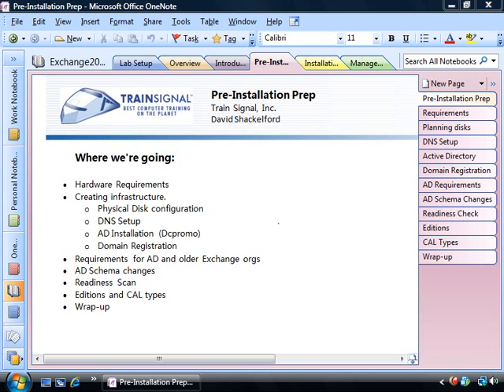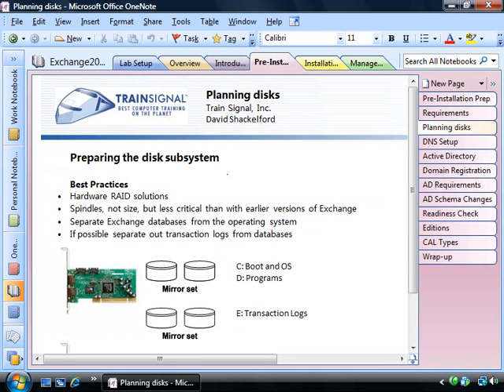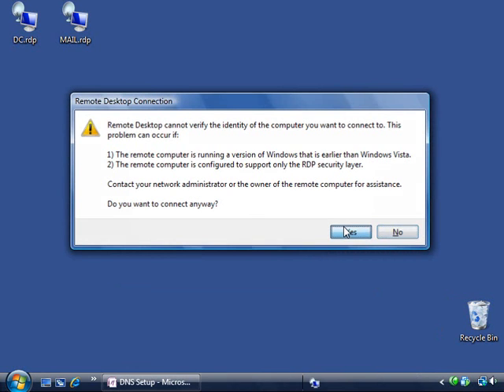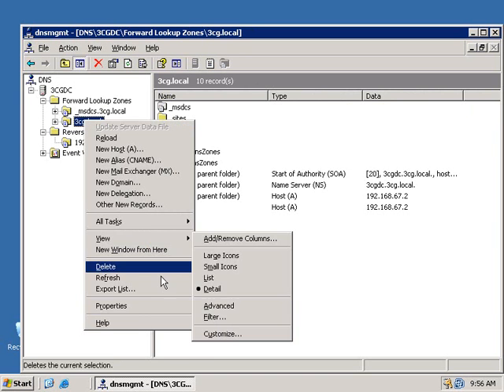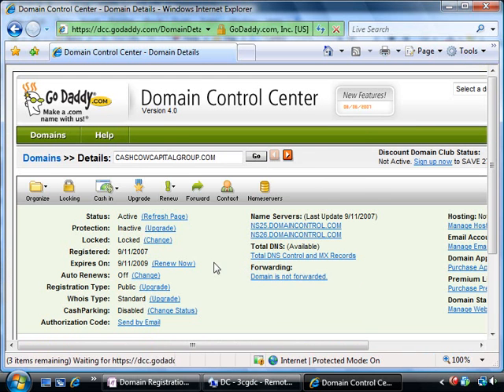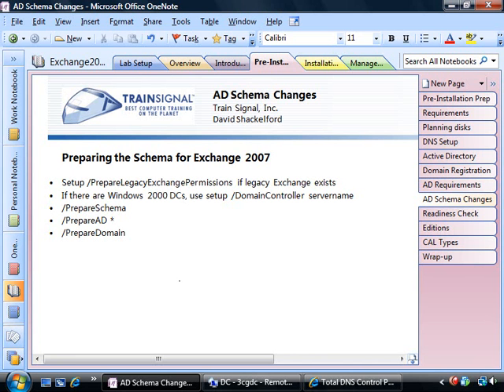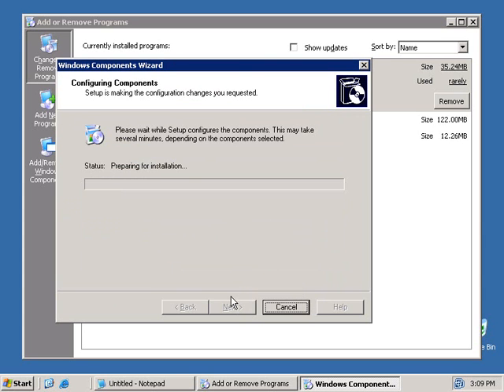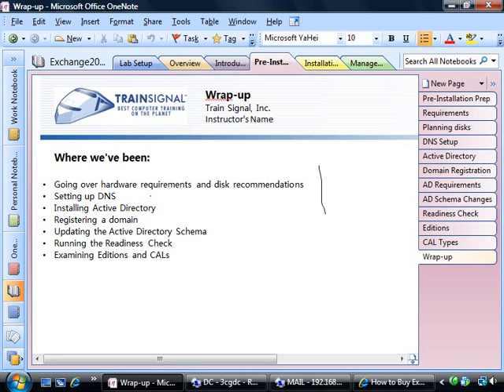Exchange Server 2007 Pre-installation Prep